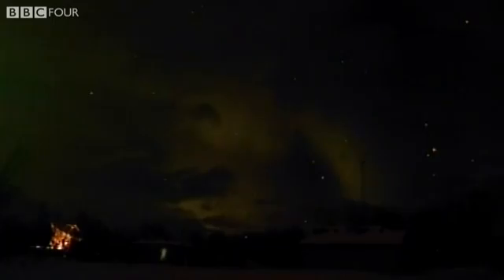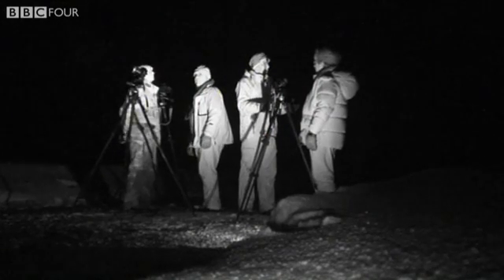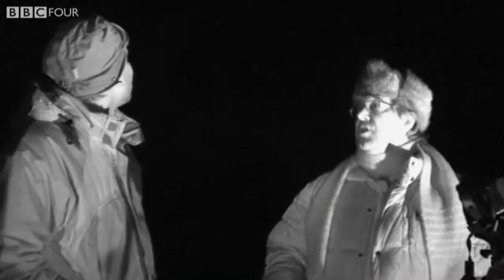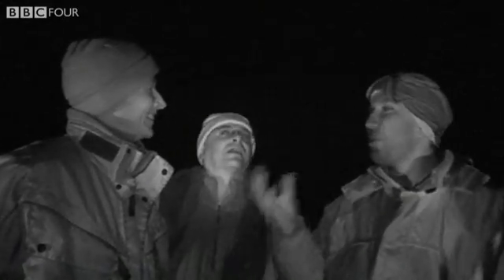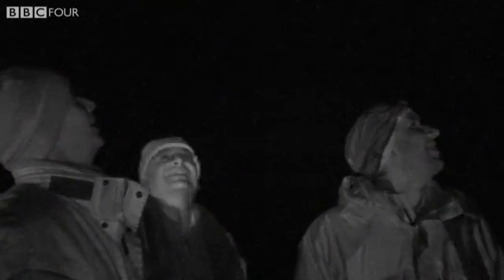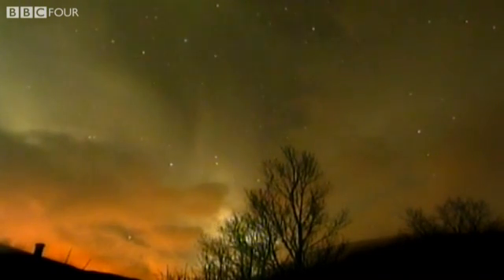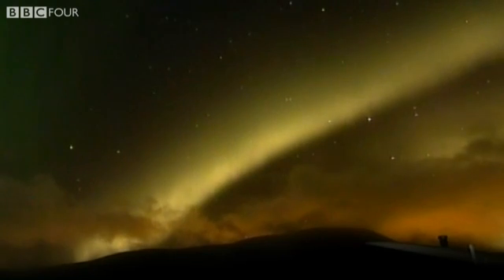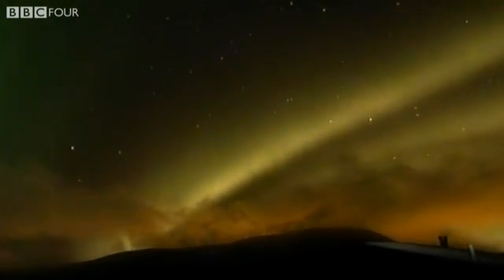Northern Lights - The Sky At Night - BBC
Dr Chris Lintott travels to a radar facility in northern Norway to discover how the magical Aurora Borealis are created.